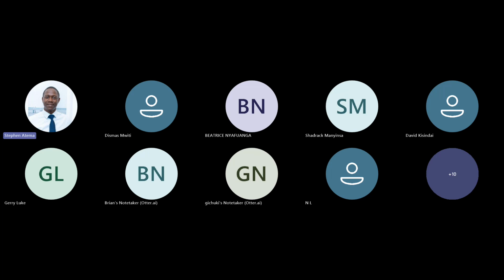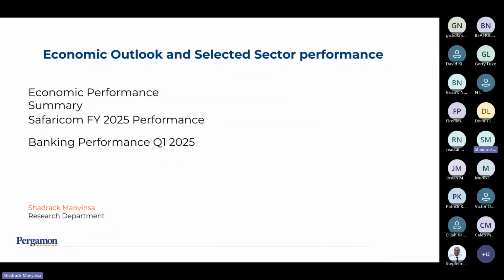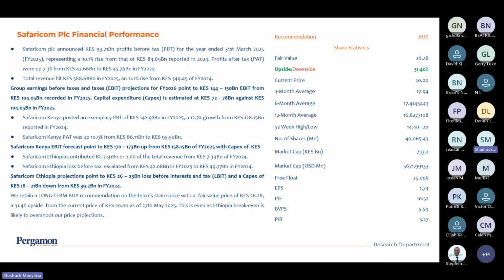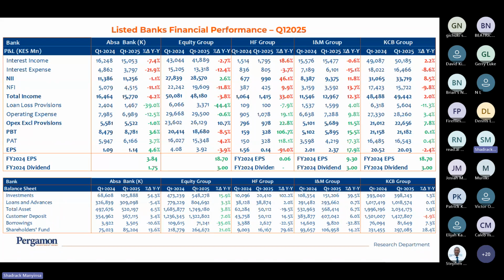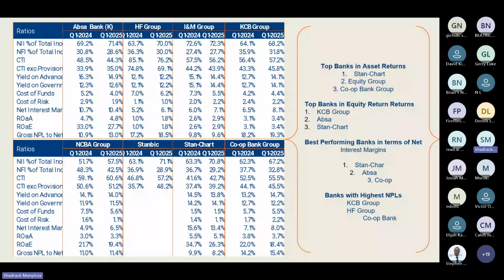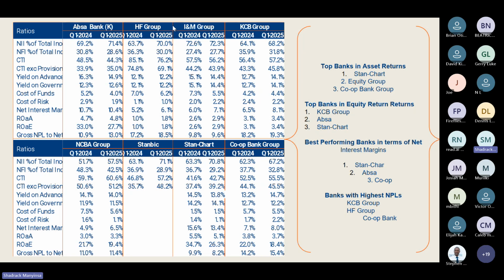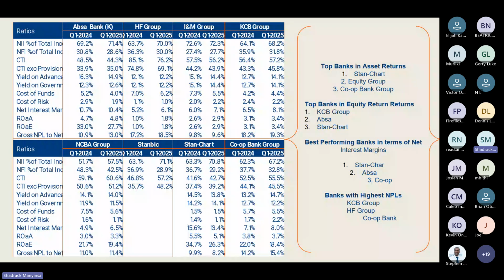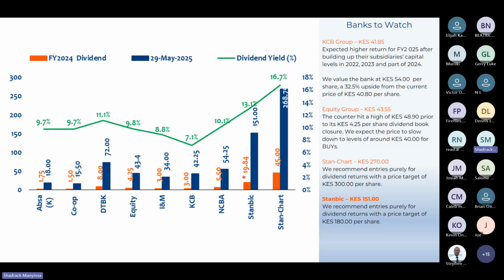Safaricom FY 2025 Results & Kenya’s Banking Sector Q1 Performance | Pergamon Market Insights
Watch as Shadrack Manyinsa, Research Analyst at Pergamon Investment Bank, unpacks Safaricom Plc’s FY 2025 performance and breaks down key shifts in Kenya’s banking sector from Q1 2025.

This session, originally held on May 29th in partnership with the Central Depository & Settlement Corporation, offers timely insights to help you think more strategically about your next move in the market.

Timestamps
00:00 Intro
04:30 Safaricom FY 2025 Review
17:25 Q1 2025 Banking Sector Highlights
41:10 Audience Q&A